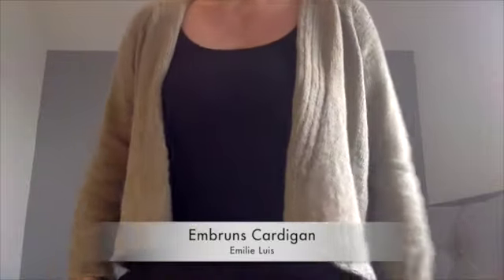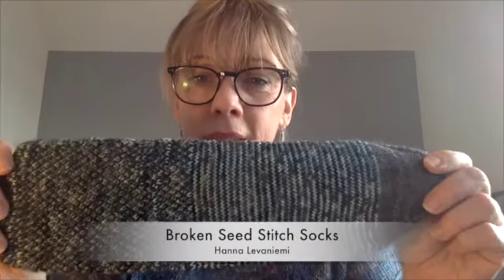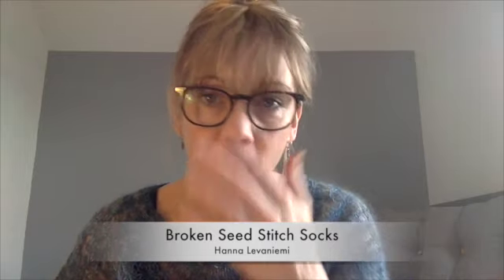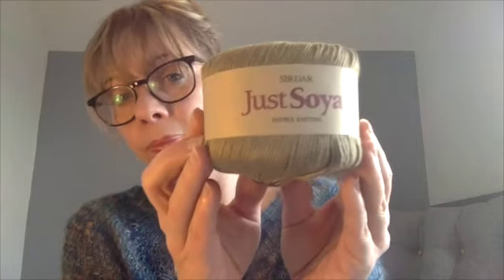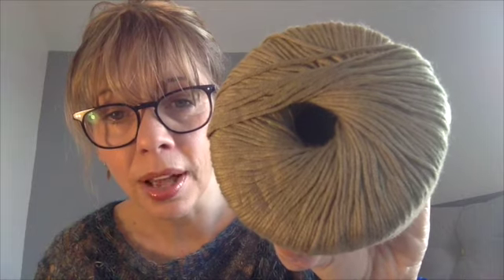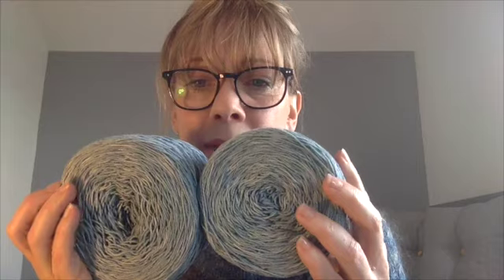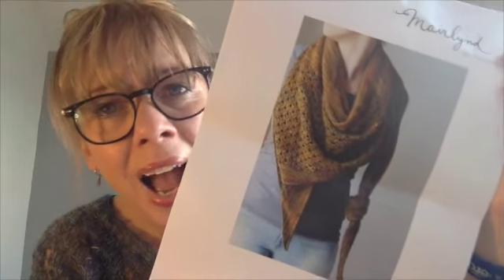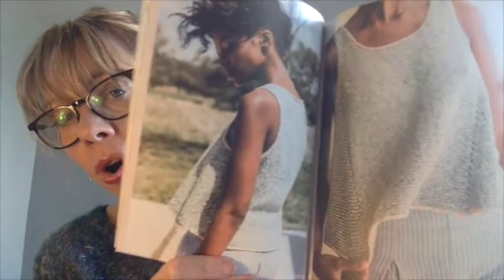Calon Yarns Podcast - Episode 3 - It's Rentaghost!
This video is about Calon Yarns Podcast - Episode 3